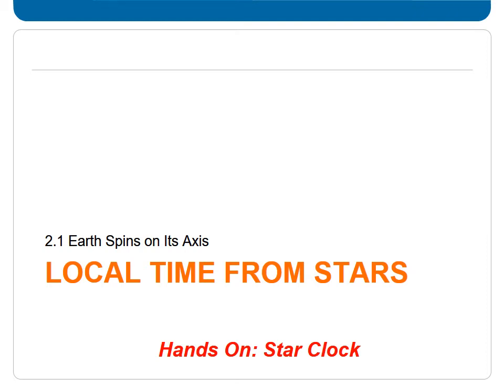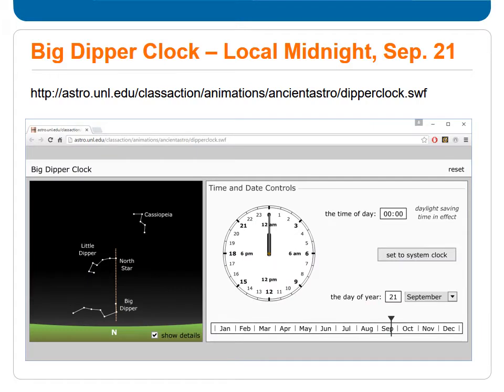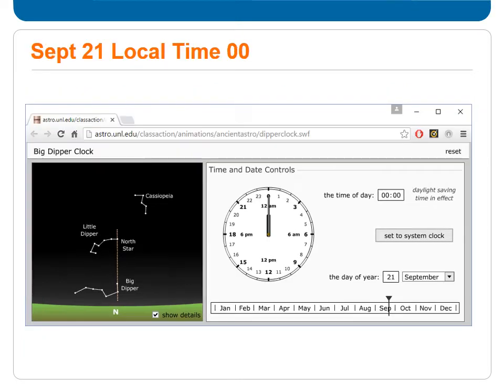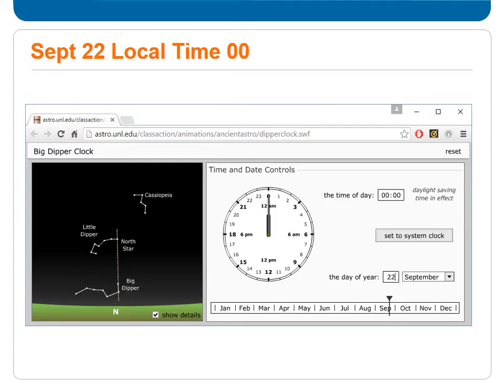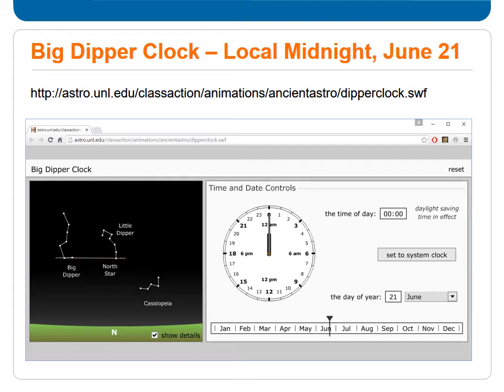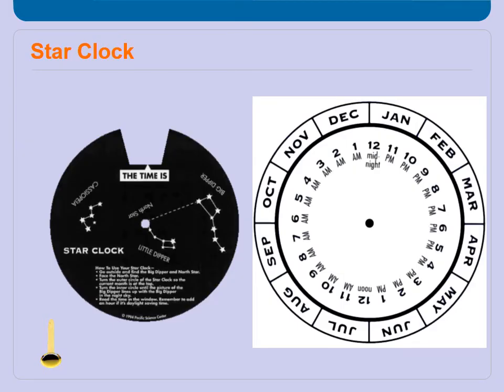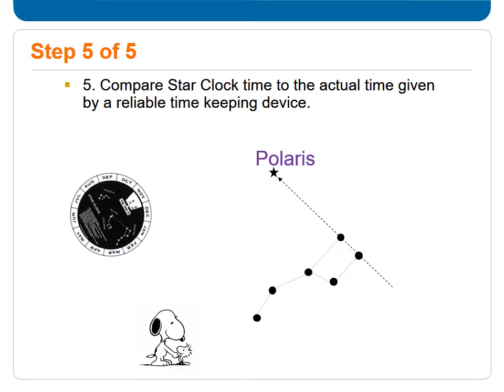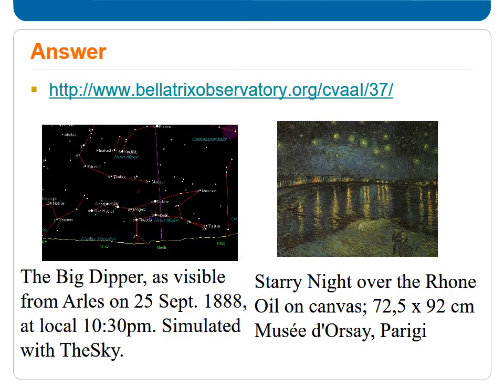Ch02 04 ObsLab Telling Time At Night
This video explains how to construct a Star Clock, and how to tell the time at night based on stars around the North Pole.